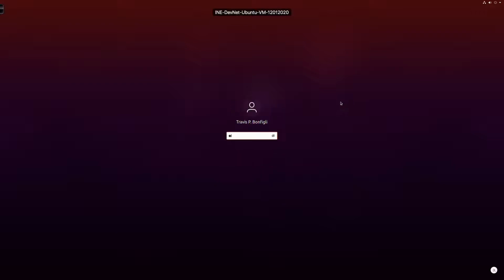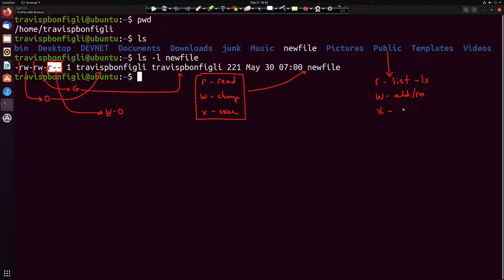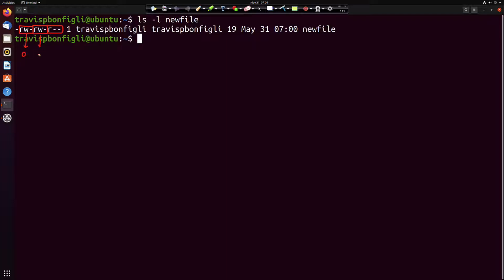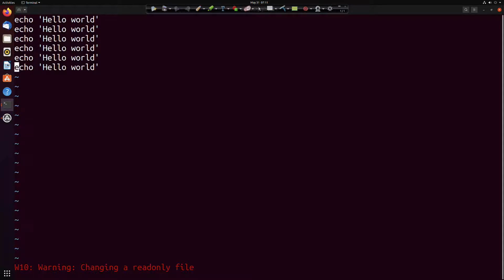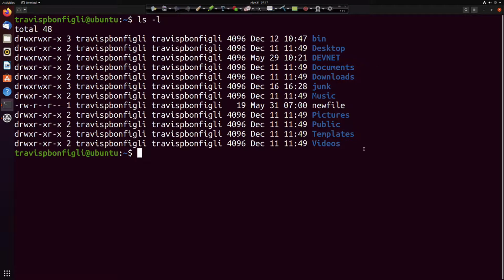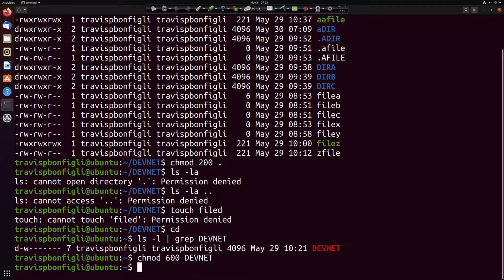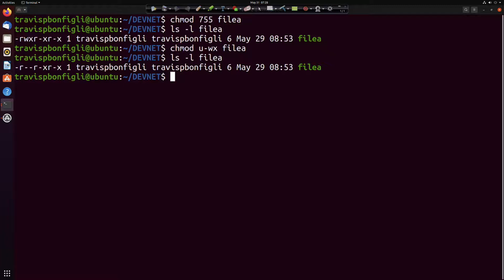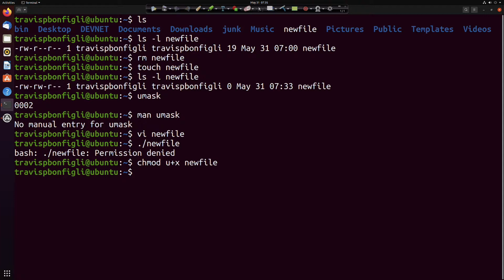AACC - Fall 2021 - CTS-233 - DevNet Associate: Linux CLI Tutorial File & Directory Permissions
In this deep dive tutorial, created for my Anne Arundel Community College (AACC) CTS-233 DevNet Associate course learners, we take a comprehensive look at Linux file and directory permissions and what each of those permissions means in the different file/directory context. We go over the 'chmod' command and both the octal and alphabetical permission bit representations, how to set them, what the defaults are, and their impact on users. Enjoy!

***This video is an in-depth tutorial and is far more than simply an answer key to the aforementioned Packet Tracer/Lab activity. This tutorial is being made to assist my AACC CTS-233 learners in their journey through the Cisco Networking Academy DevNet Associate course curriculum.  So, if you are just looking for a shortcut or easy answers for the activity, this is not the video you should watch. However, if you are looking to gain a deeper understanding of the topic being covered and how things might be configured in a real-world scenario, my hope is that this will increase your comprehension and help you to become a better and more effective full-stack network administrator/engineer. Enjoy!

*This techtorial/Packet Tracer activity is all done running Cisco Modeling Labs (CML) v2.1.1-b19, some physical routers in my Evil Command Center Lab, and/or Packet Tracer version 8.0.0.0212 (for the Mac) which was just recently released! The MINIMUM version you can use for any of the new CCNAv7 curriculum activities is Packet Tracer v7.3.0, but I would upgrade to whatever the most current/latest version! For all Linux tutorials, I will be using an Ubuntu VM running in VMware Fusion on my iMac Pro. Be sure to leave your feedback and questions below and I hope I have earned the privilege of your time!